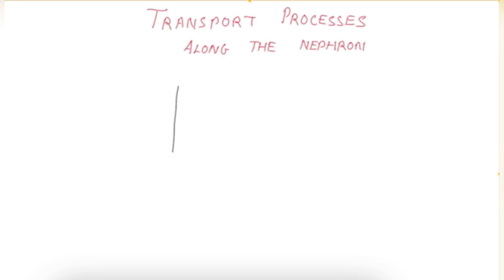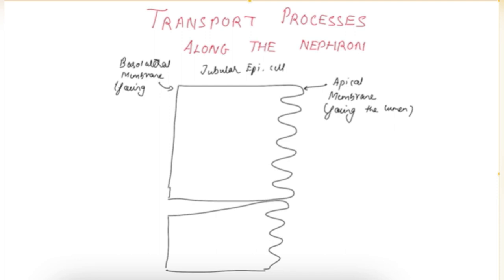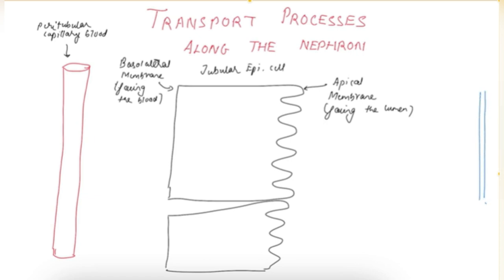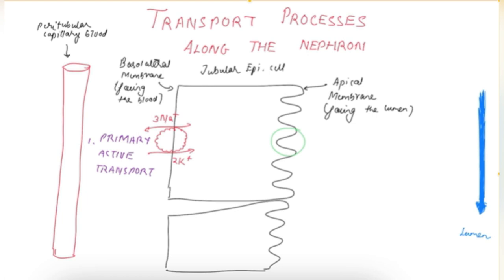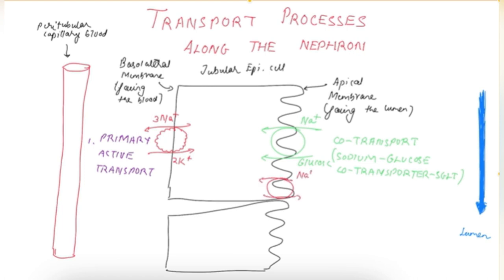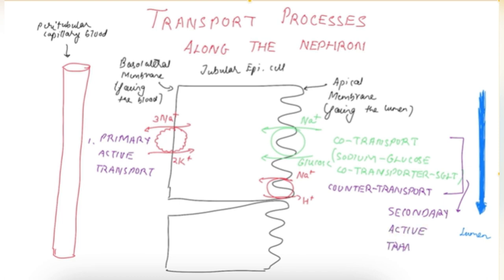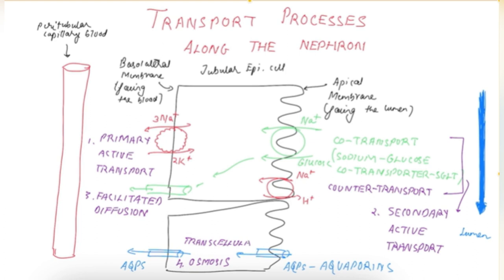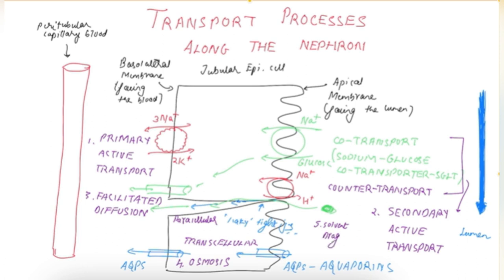Transport Along the Nephron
Overview Various Transport Processes Along the Nephron